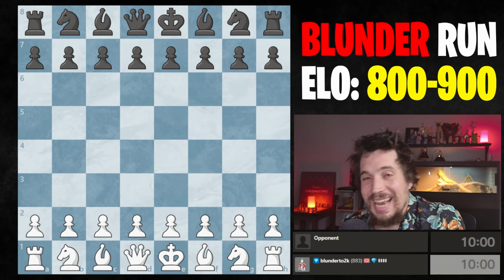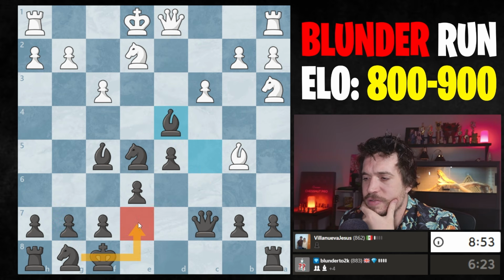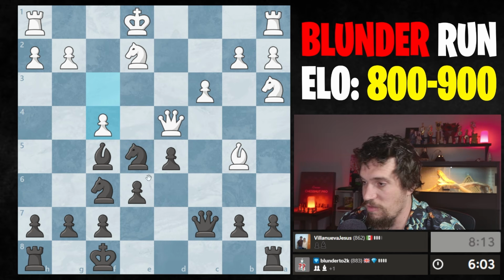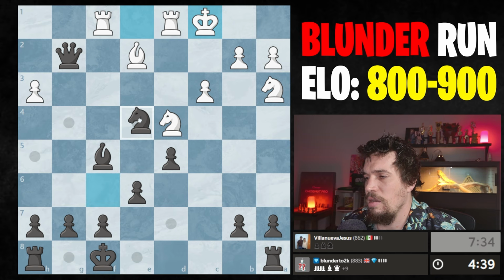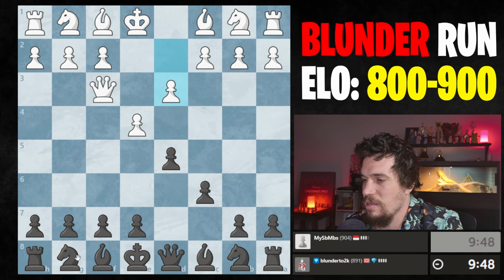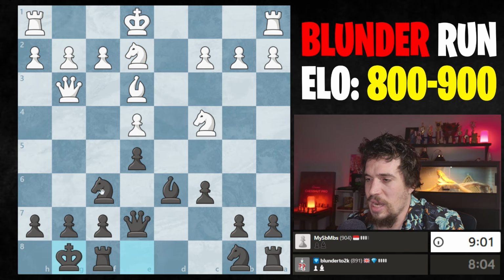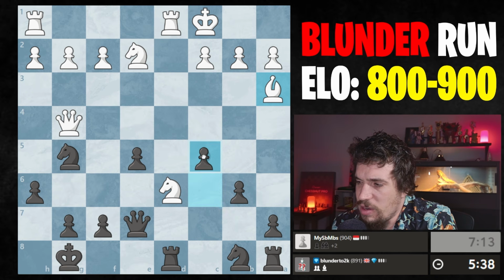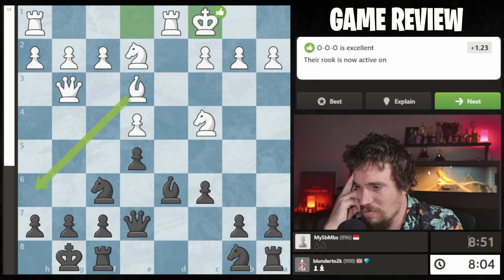2 Ugly Caro-Kanns. 2 Wins | 883-900 elo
Caro Kann at 800 Elo

I’m continuing my series Blunder Run, where I climb the rating ladder using the Jobava London and Caro Kann. This episode we play two Caro Kann's where I get weird positions.

Timestamps:
00:21 - Game 1
10:25 - Game 1: Review
11:37 - Game 2
20:20 - Game 2: Review

Learn how to win every game at your rating using simple patterns and tricks from the Caro Kann/Jobava Lonon

(This link supports me directly!)

🎉 Shoutout to Channel Members! I love you all very much!